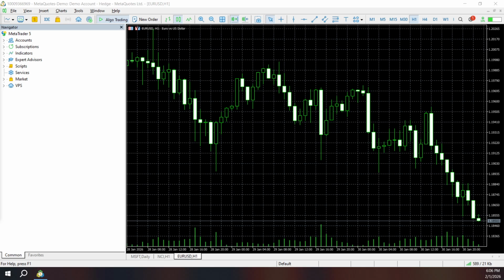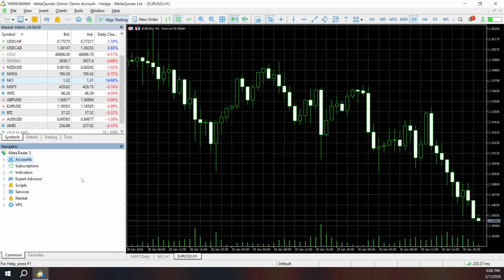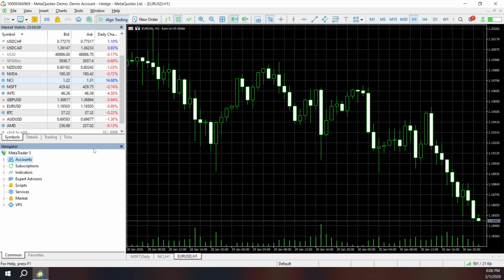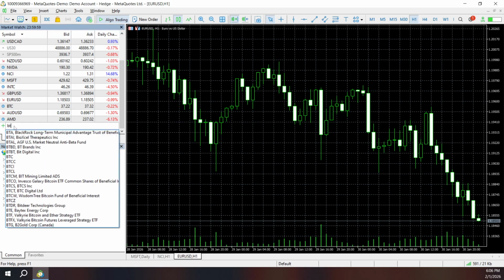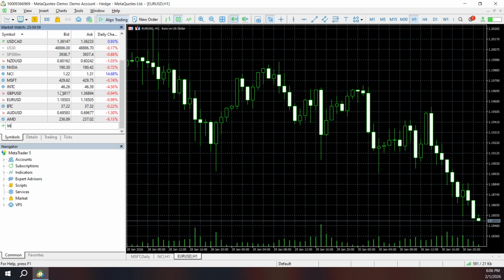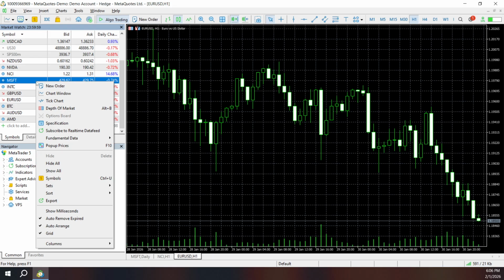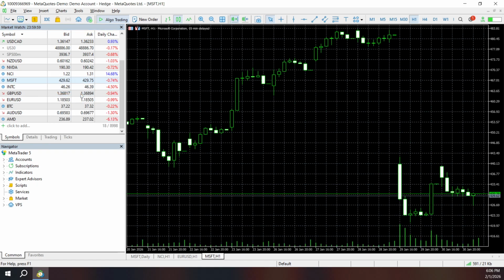How To Change Currency On Metatrader 5 [2026 Guide]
How To Change Currency On Metatrader 5